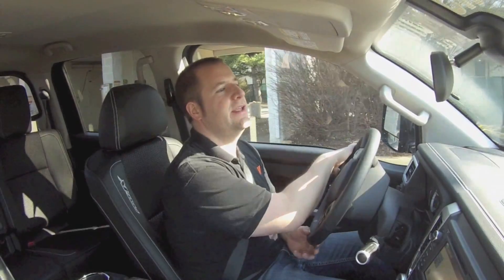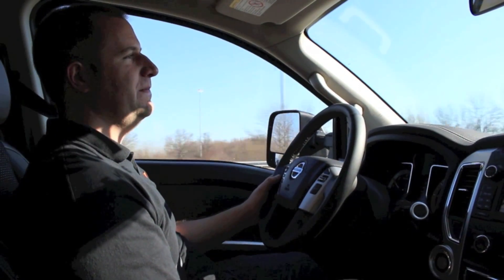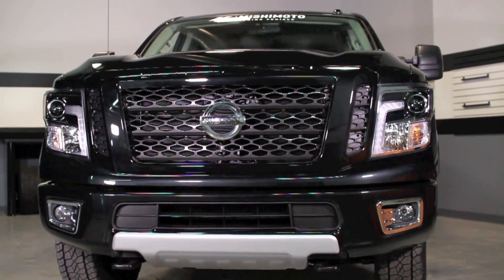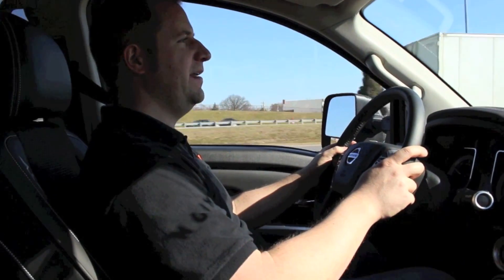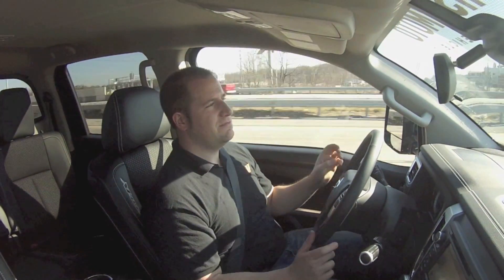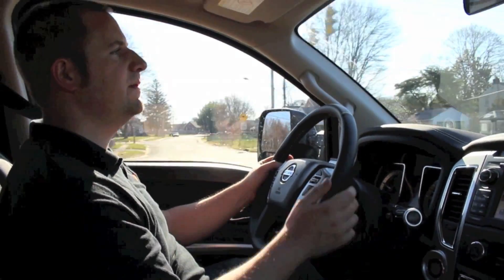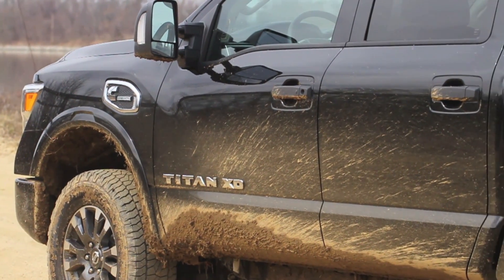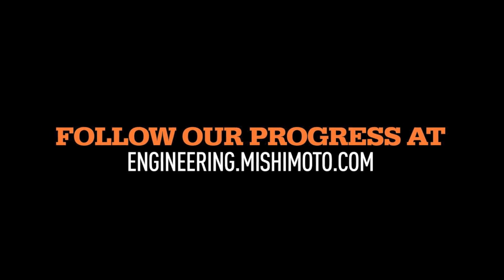Mishimoto's Nissan Titan XD Review Series Part 2: Driving Impressions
We took our brand new Nissan Titan XD for a spin to give you our driving impressions. Review our progress on the Titan XD on our Engineering blog and let us know what you would like us to cover in our review series.